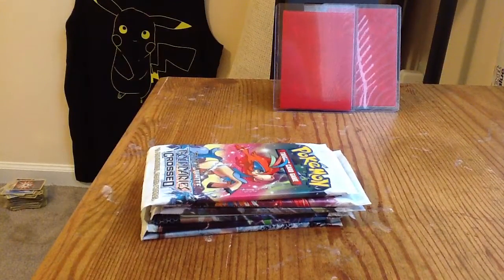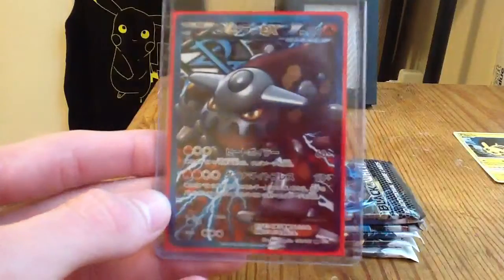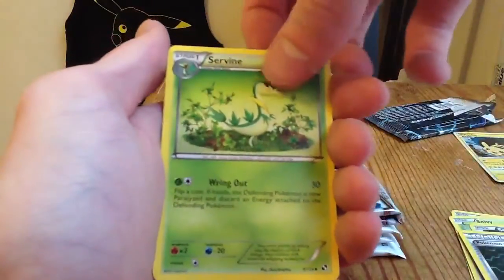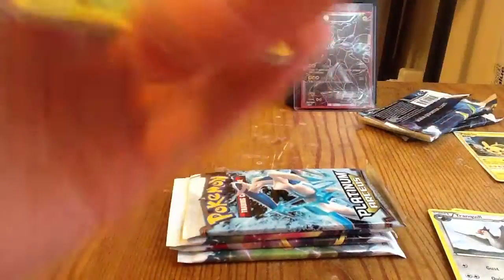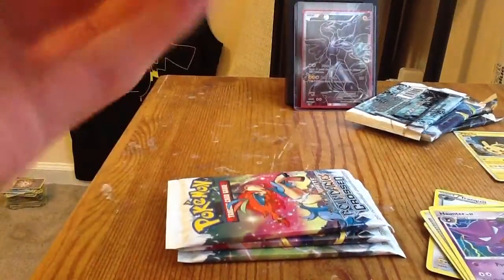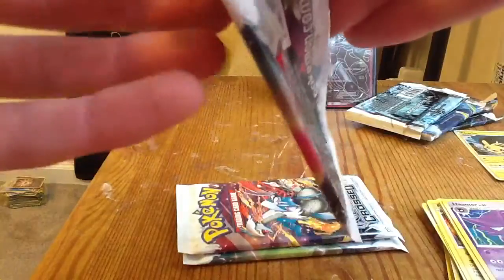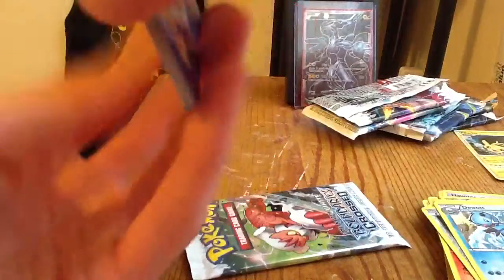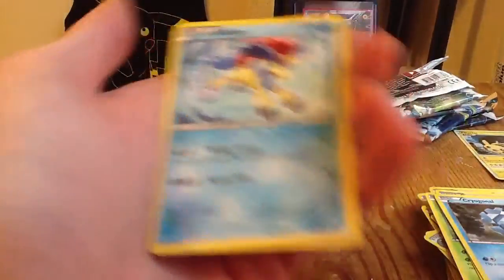Opening 3 Boundaries Crossed and a 3 pack blister(Full Art Pull!)/ More Japanese Cards!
Hope everyone enjoys the vid!